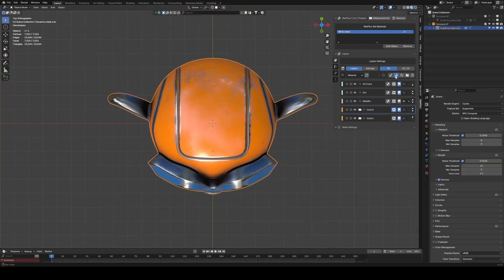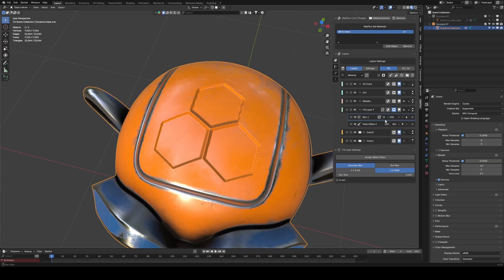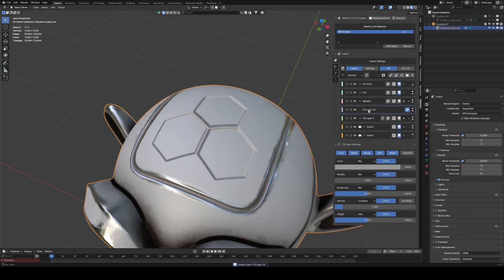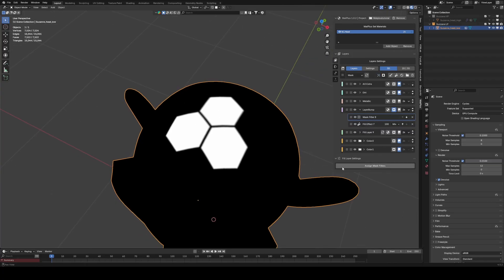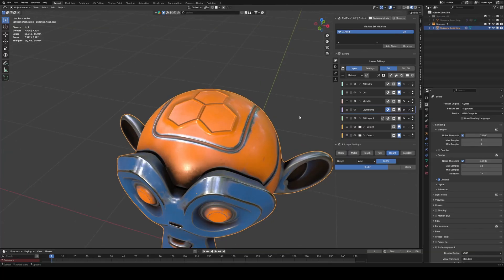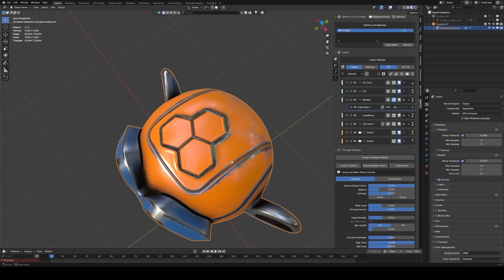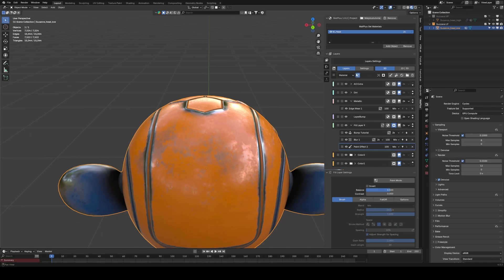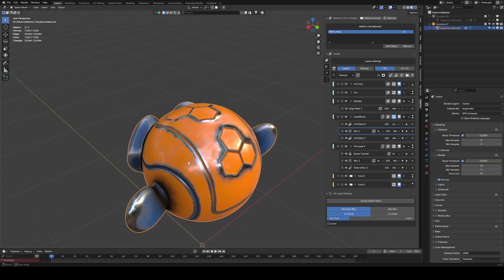MatPlus 1.0.1 - Tutorial - LinkMask & EdgeDetail